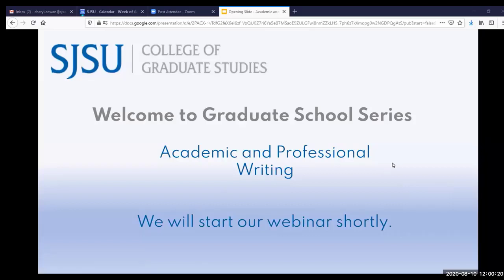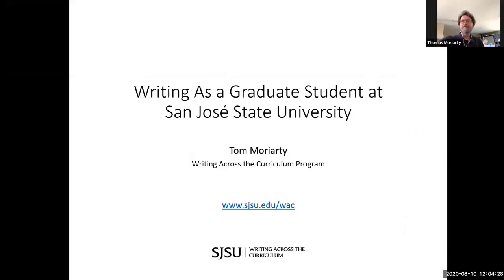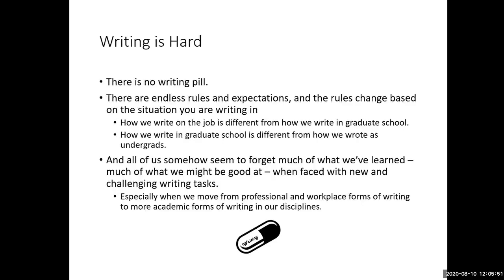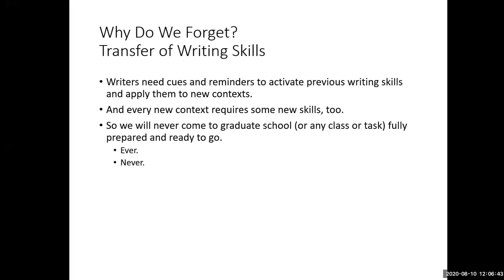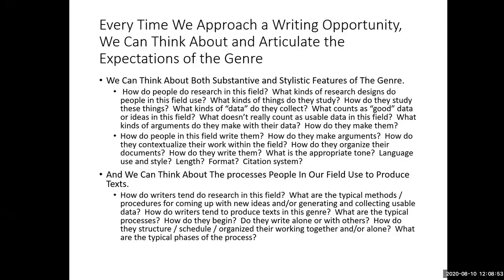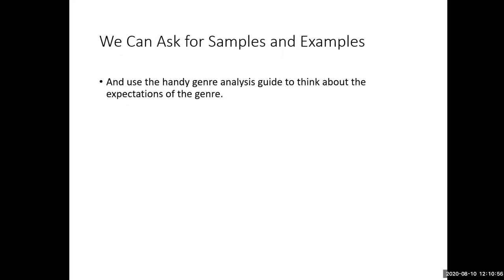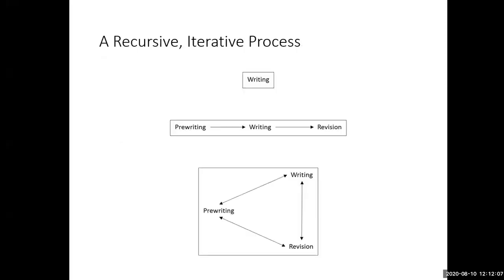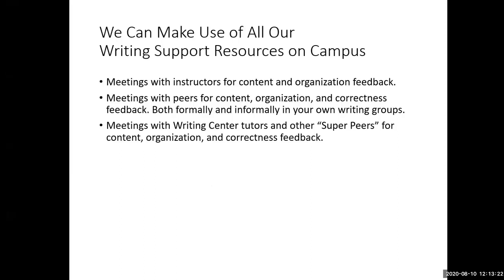Introduction to Writing As a Graduate Student - An Overview (Part 1 of a 6 Part Series)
Dr. Thomas Moriarty, Professor of Writing and Rhetoric, provides a general overview about the writing process as a graduate.